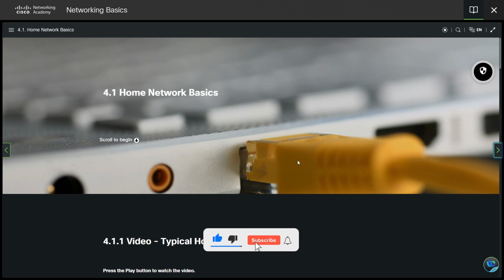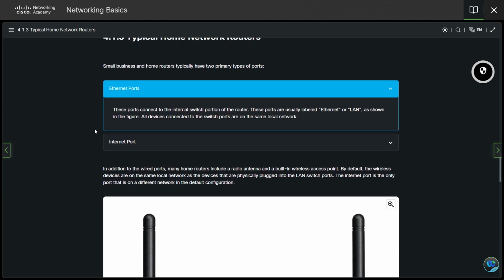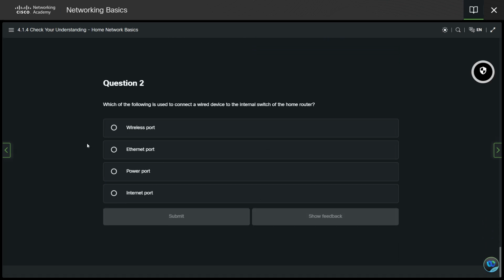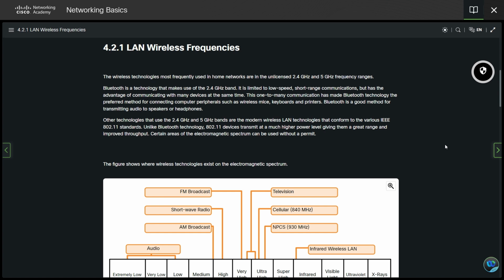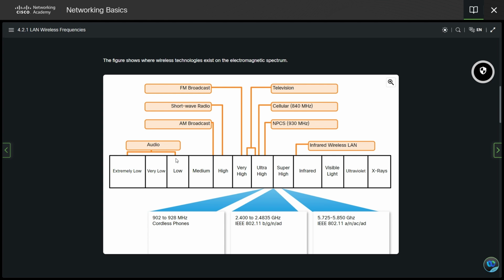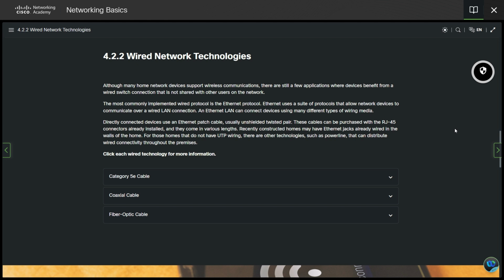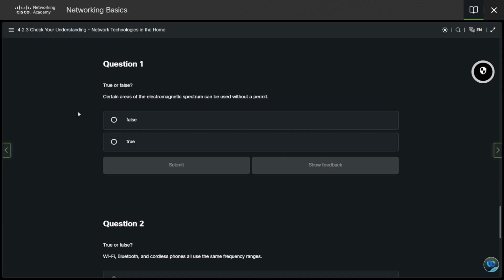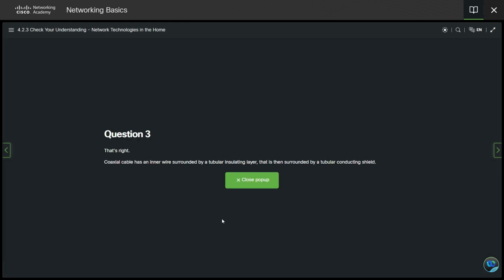Home Network Basics and Network Technologies in the Home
4.1.2 Components of a Home Network
4.1.3 Typical Home Network Routers
4.1.4 Check Your Understanding - Home Network Basics
4.2.1 LAN Wireless Frequencies
4.2.2 Wired Network Technologies
4.2.3 Check Your Understanding - Network Technologies in the Home